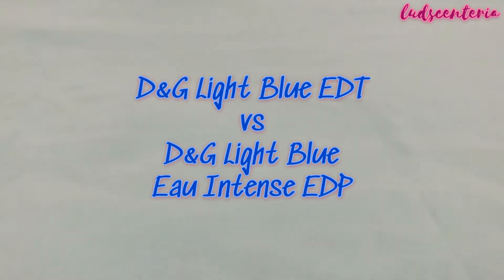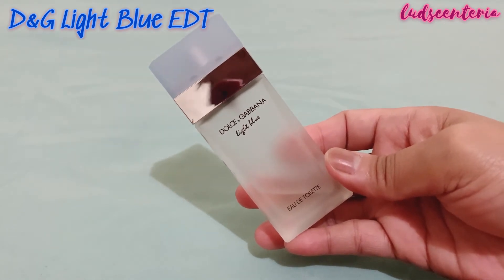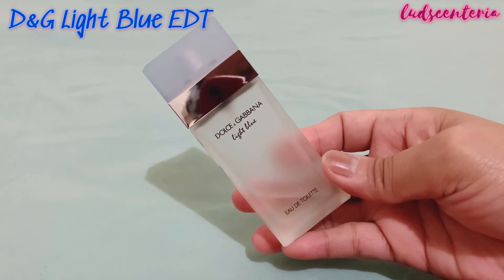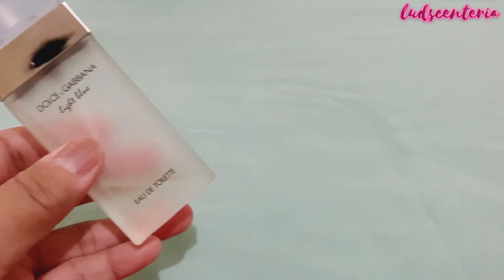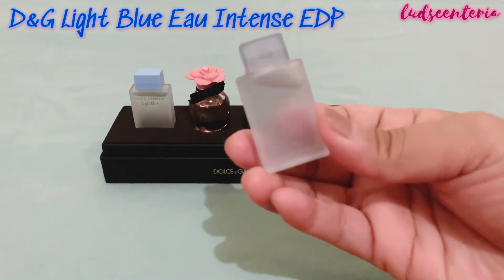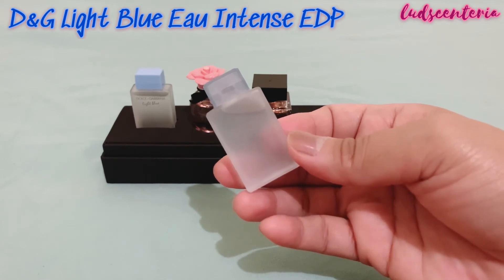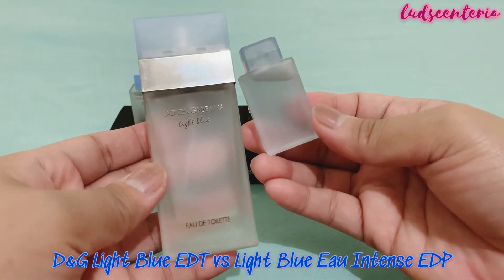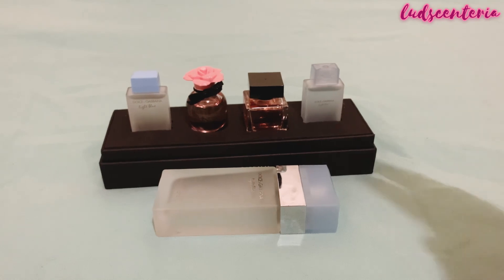Comparing D&G Light Blue and Light Blue Intense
Today, I'm comparing D&G Light Blue EDT and Light Blue Eau Intense EDP.  Please watch till the end of this video.  Enjoy!

My name is Luddy and I love talking about perfumes.